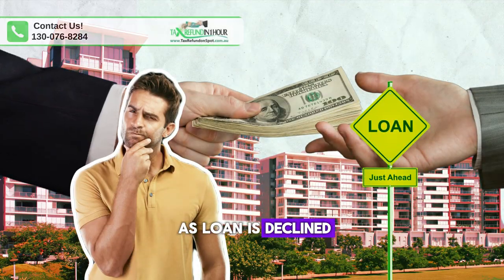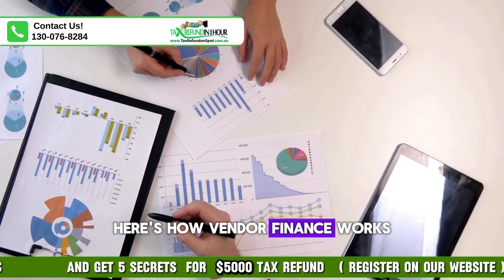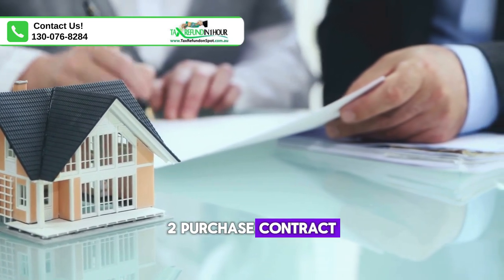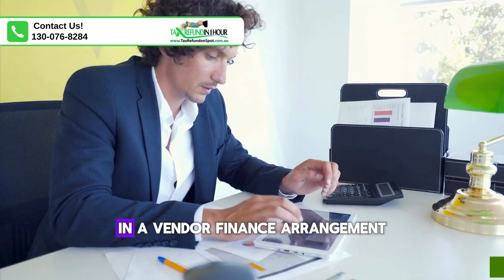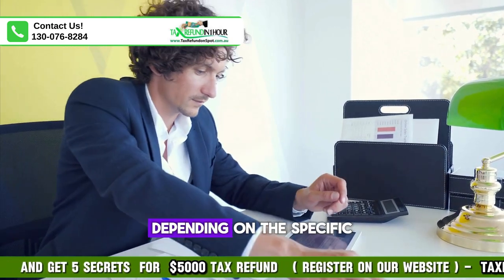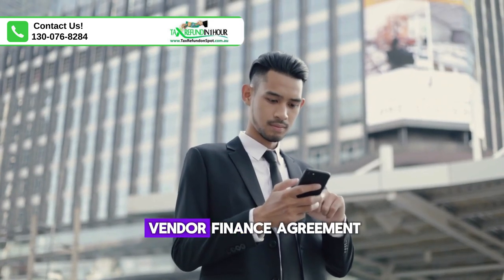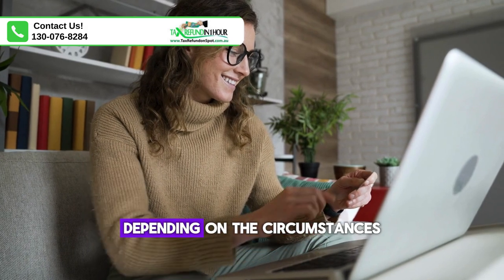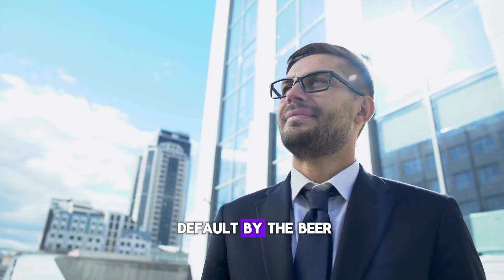Get Your Same Day Tax Refund: Lodge Tax Return 2024 with Us & Pay Zero Tax - Certified Tax Agent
Certified Practitioner Accountant Blacktown, Sydney: 24 Hours Fast/Quick/Same Day Tax Refund/Return, 2024 Australia: Online Tax Accountants/Tax Agents in Blacktown provide helps to lodge Etax,fast/quick tax return, online Tax return/Tax Refund, ATO etax, Mytax 2024 Individual tax return 2024 in Blacktown, Sydney, Brisbane, Perth, North sydney, Liverpool, Norwest, Newcastle, Wollongong and Adelaide. Talk to accountant/online tax agents in Australia for online Etax return/refund 2024, individual tax refund/return 2024 in Blacktown Sydney, Brisbane, Perth, North sydney, Liverpool, Norwest, Newcastle, Wollongong and Adelaide. for lodging your income tax return via phone/sms/email/fax. No Need to visit our office.

Tax Refund On Spot (Registered Tax Agent 78339009). and GET $20 in 1 Hour + 5 SECRETS to $5000 Tax Refund + FREE 12 Month Taxation advice + FREE Tax refund estimate + 1 Hour Tax refund +100% Online Service .
Tax Refund On Spot ABN:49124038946,Registered Tax Agent 78339009 Registered ASIC Agent no 31344.

📌Contact Today:
 🏣 Level 1, 6 Main Street Blacktown NSW 2148

tax retun australia,
form company,
calculate tax refunde,
file income tax,
ATO,
MyGov,
Deductions,
Tax Return,
Return,
Tax,
Tax Back,
income tax,
income,
lodgement,
tax return australia students,
tax refund,